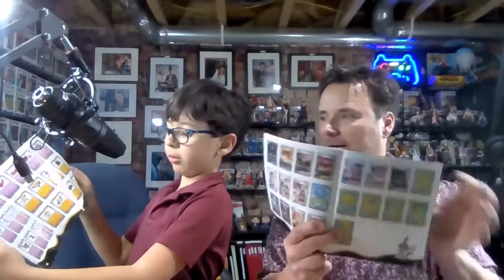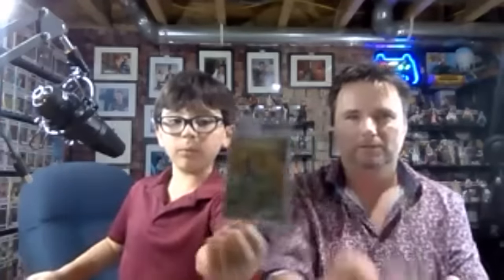UNBOXING 2 Scarlet & Violet Paldean Fates Elite Trainer Boxes...and Pulled Miraidon ex #243 Gold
Watch as CarlyleX2 unboxes 2 of the new Scarlet & Violet Paldean Fates Elite Trainer Boxes. We managed to pull the gold Miraidon ex #243, Nemona #229 and #238, and Pawmi #226. Watch to see all the other fantastic pulls.